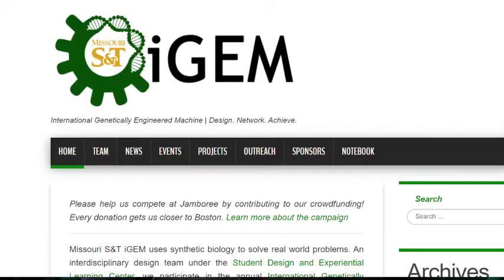Welcome to S&T Biology Admissions 2020